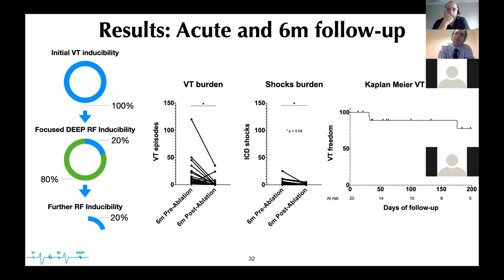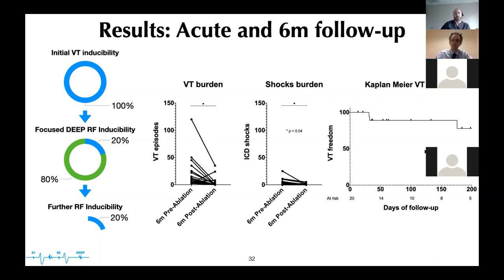Dr. Andreu Porta Sanchez- DEEP mapping for substrate VT ablation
DEEP mapping for substrate VT ablation.